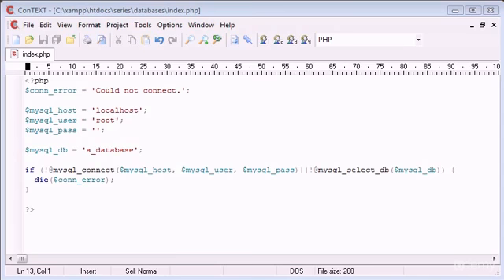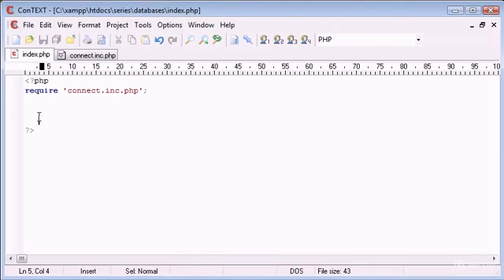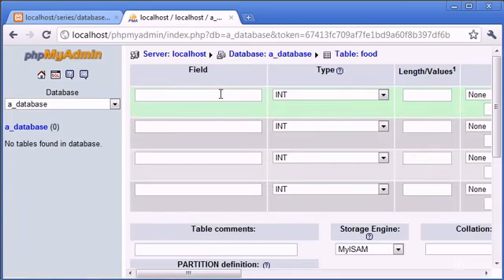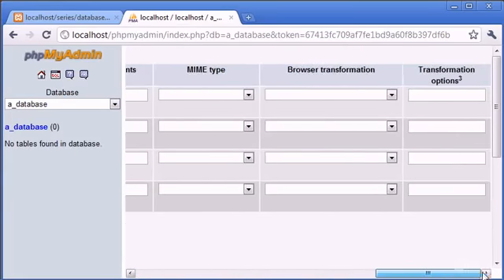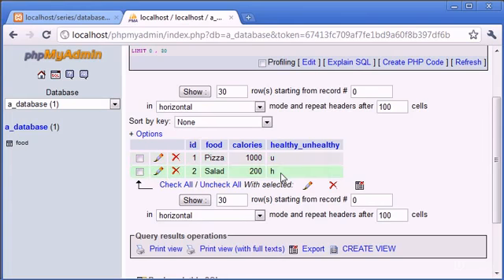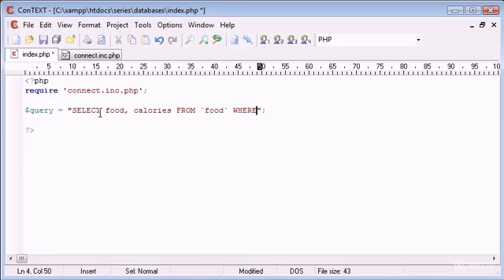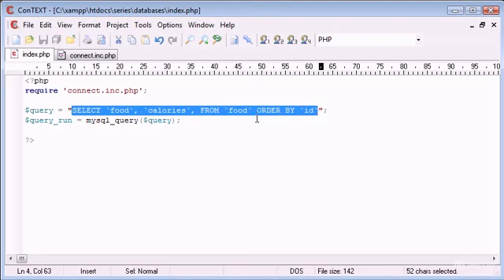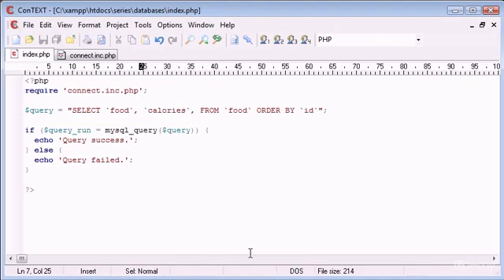115 SELECT Part 1